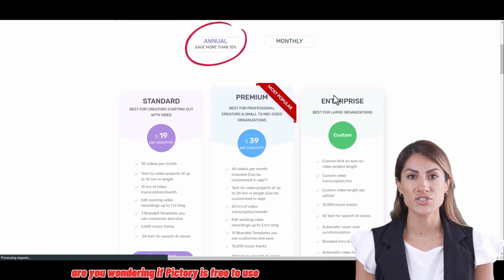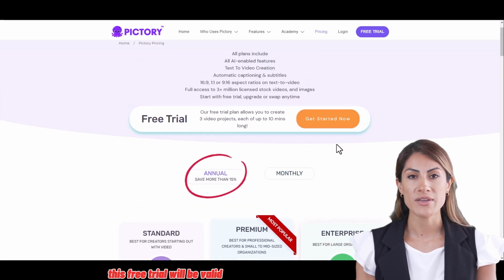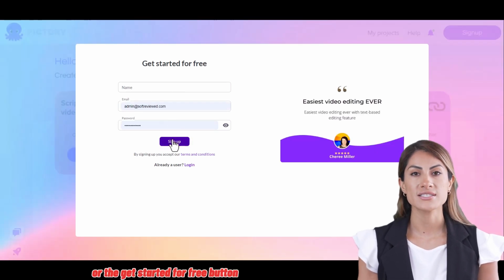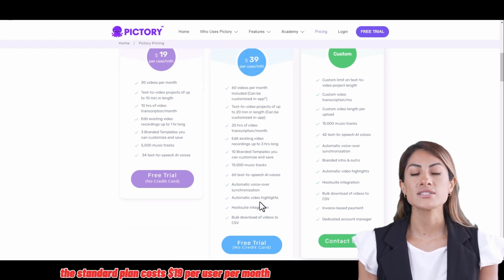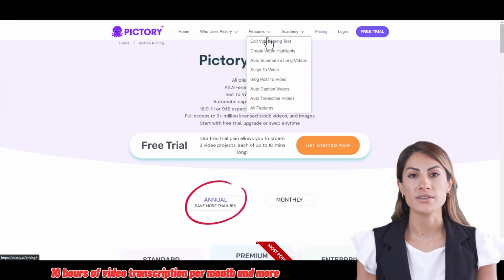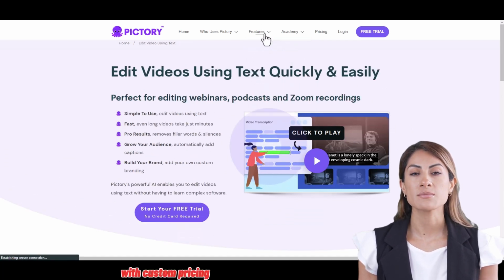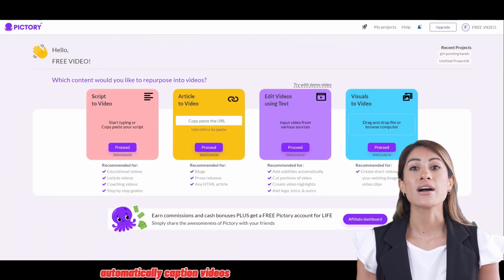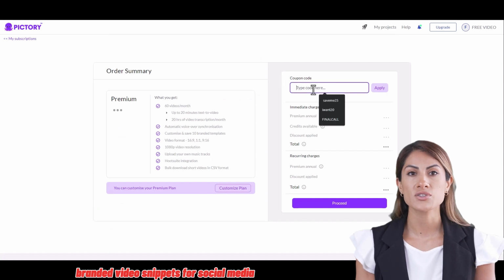Pictory Sign Up & Is It Free To Use & pricing 🛑 How to get pictoryai for free as trial & coupon code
Fully automated Ai video maker (Faceless youtube videos and content repurposing ) 📽️➡️ ( Use code- activatecode 20 % Discount for a lifetime (only for my subscribers )

In this video, we explore Pictory - a powerful video creation tool that uses AI to convert your text into visually appealing videos. We discuss its features, pricing plans, and how to sign up for a free trial. Plus, we share a discount code to help you save on your subscription. Pictory VideoCreation AI”
Look no further! In this video, we share an exclusive discount code that will give you access to Pictory AI’s powerful video creation tool for life. With Pictory AI, you can easily convert your text into visually appealing videos using advanced AI technology. Don’t miss out on this amazing opportunity to save on your subscription and start creating engaging videos with Pictory AI today